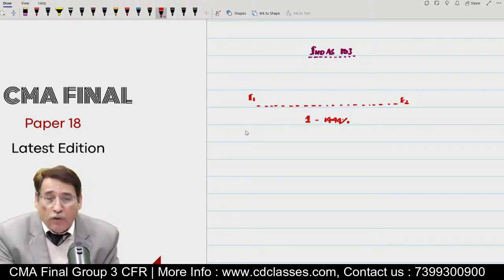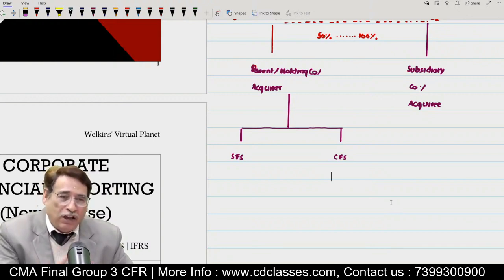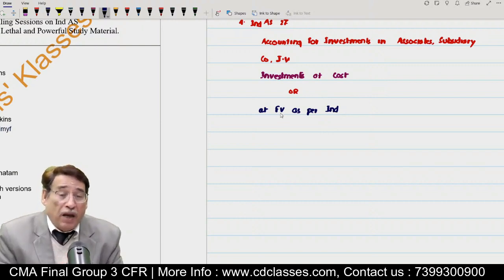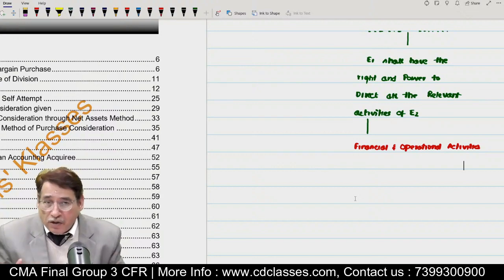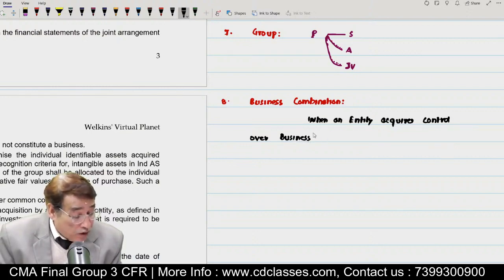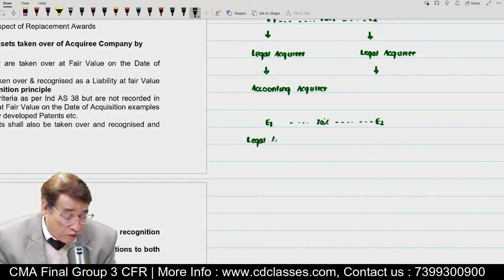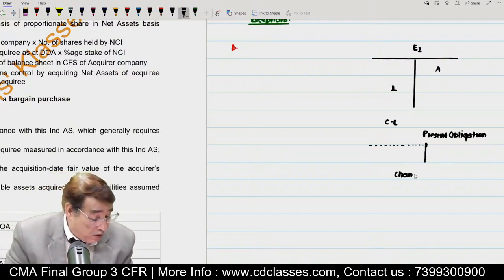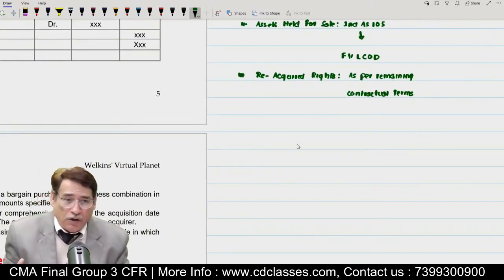CMA Final | Corporate Financial Reporting | Business Combination In English | Class - 1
CMA Final Group 4 Corporate Financial Reporting (CFR) English Version New Syllabus 2022 more Videos demos Click @

CMA Final Group 4 Cost and Management Audit (CMAD) New Syllabus 2022

CMA Final Group 4 Strategic Performance Management and Business Valuation (SPBV) New Syllabus 2022

CMA Final Group 4 Indirect Tax Laws and Practice (IDT) New Syllabus 2022

Join us at our telegram Channel